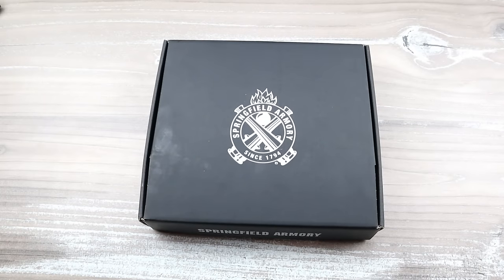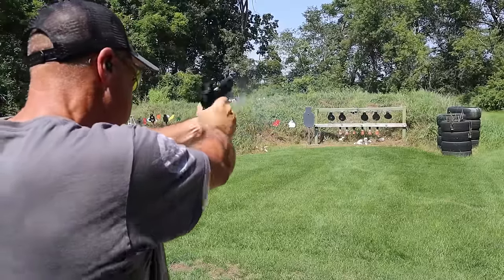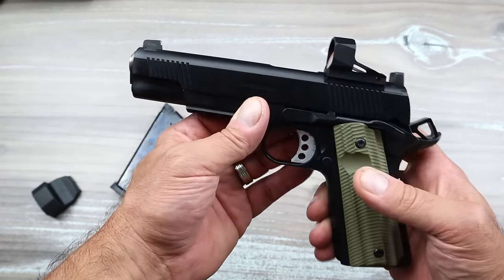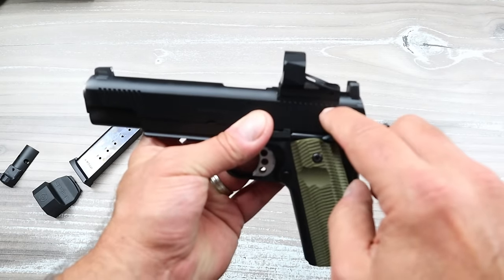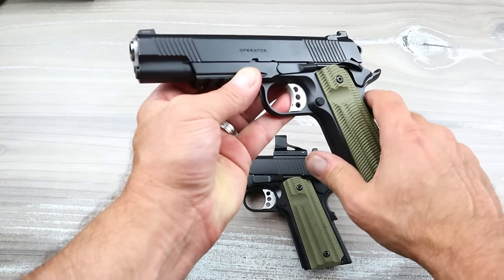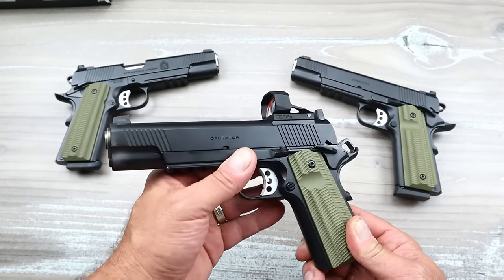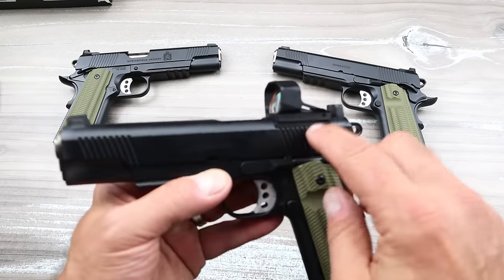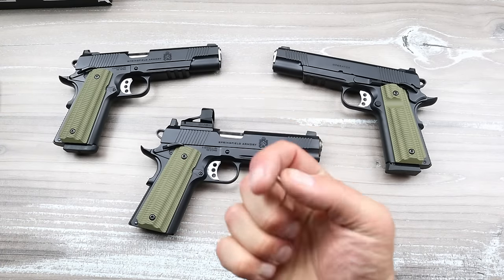Springfield Armory 1911 Operator AOS "Optic Ready" - TheFirearmGuy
Springfield Armory 1911 Operator AOS "Optic Ready." Thoughts on this one?